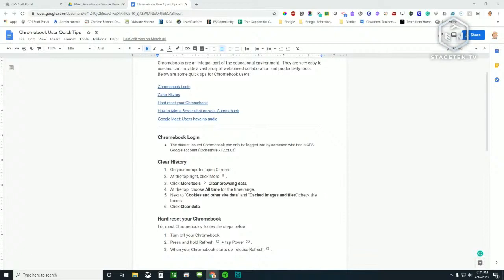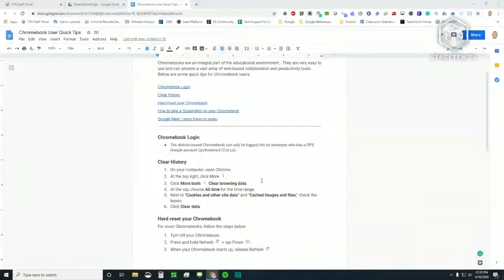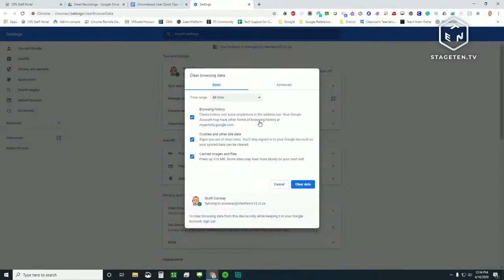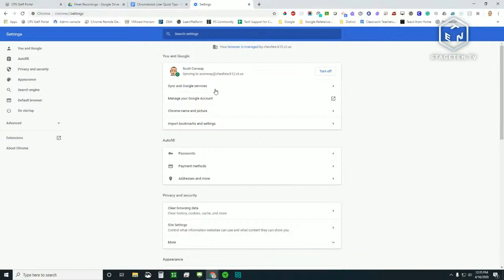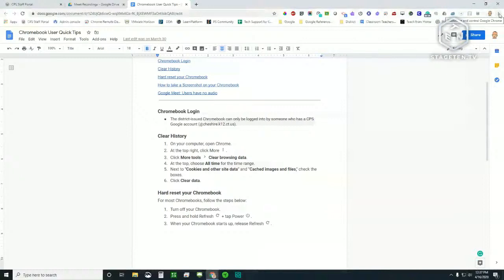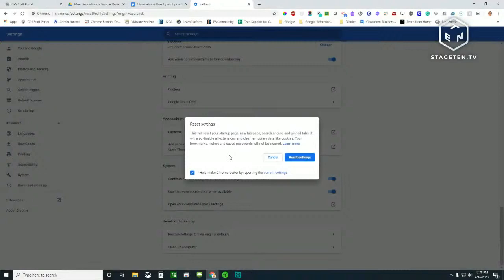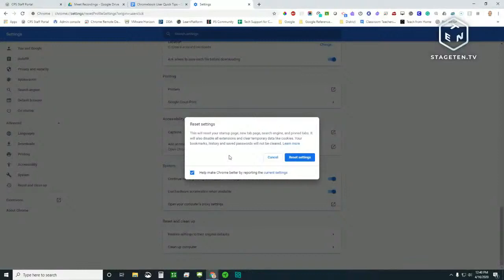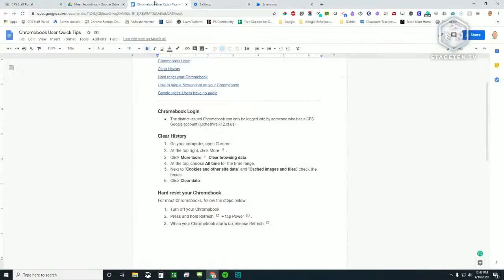Quick Bytes: Ep. 13 - Chrome/Chromebook Troubleshooting Tips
In this session, we will demonstrate a few of the most effective troubleshooting tips when using the Google Chrome browser and/or a ChromeOS device such as a Chromebook.  We will review clearing browser cache (history), restoring settings to their defaults, and the hard reset procedure on a Chromebook.